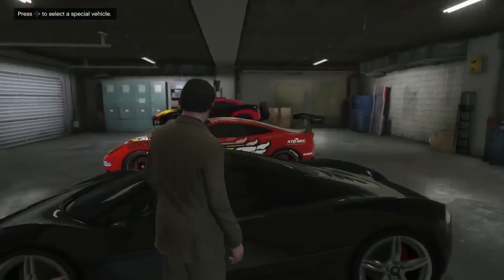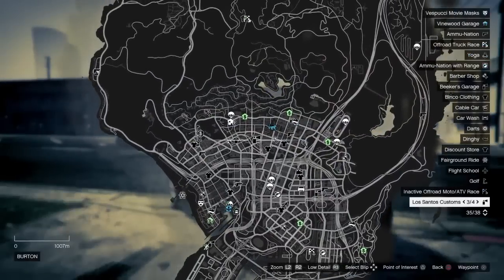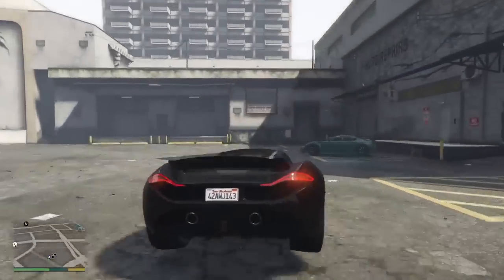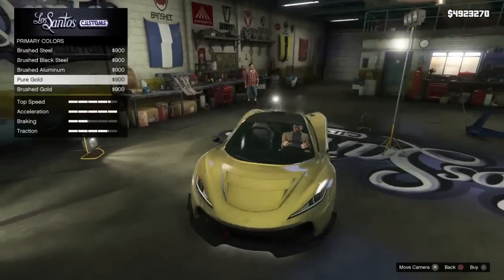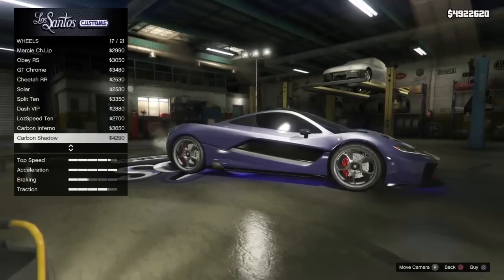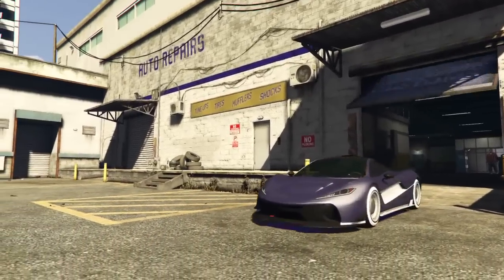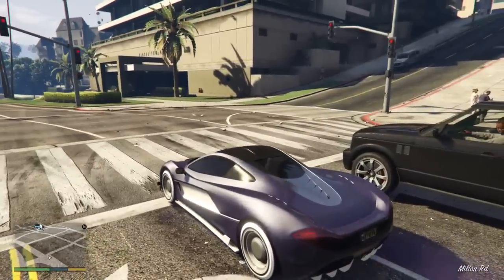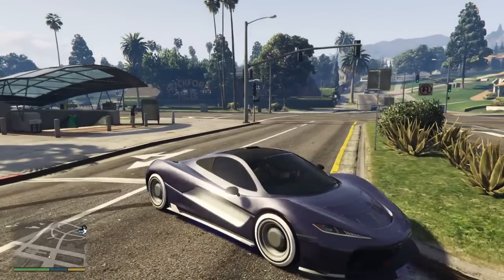GTA 5 ILL GOTTEN GAINS PART 2 - PROGEN T20(Sport) CUSTOM/PAINT JOB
GTA 5 ILL GOTTEN GAINS PART 2 - NEW  PROGEN T20(sport) CUSTOM/PAINT JOB